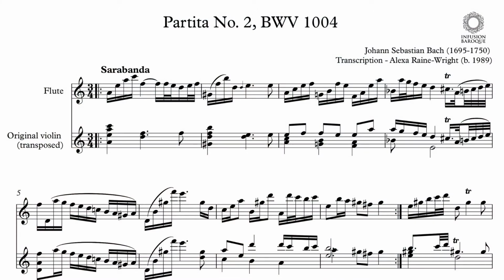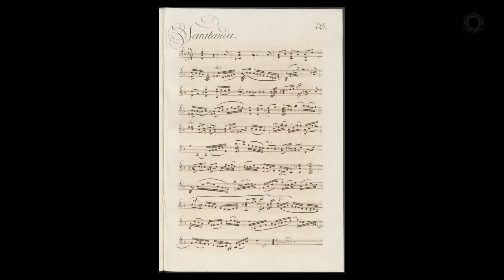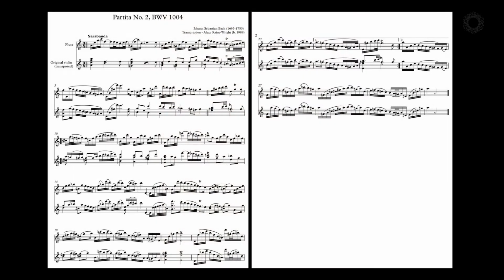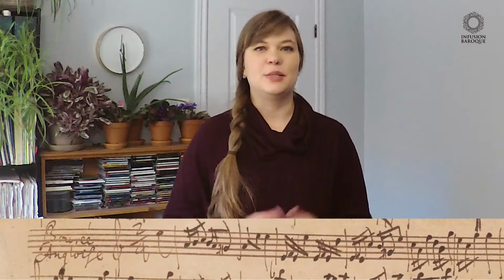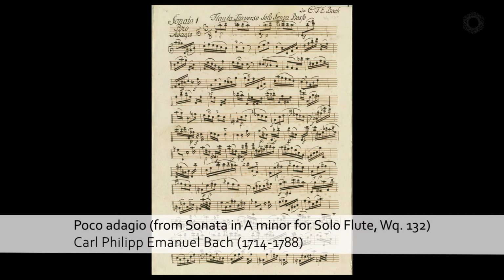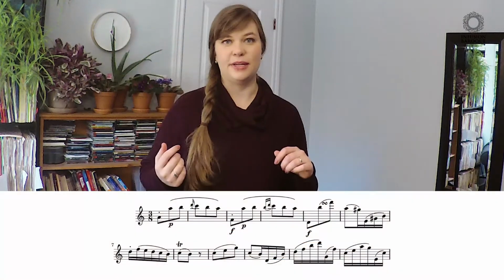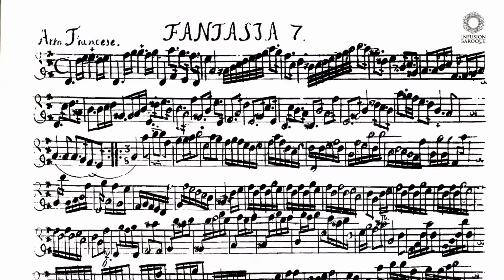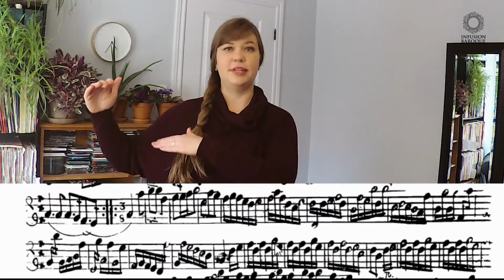virtuELLES Ep01 - Infusion Baroque at Home with Alexa Raine-Wright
Produced by Infusion Baroque
Edited by Emily Gan

Sarabanda from Partita No. 2 for solo violin, BWV 1004 - J.S. Bach (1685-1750)
Transcribed for Baroque flute by A. Raine-Wright (b. 1989)

Musicians have been making arrangements throughout the entire history of music - covers, transcriptions and arrangements explore different aspects of the original music, transforming it, and making it a unique and personal creation. This episode takes a closer look at the arranging practices that were popular at the height of the German Baroque and Classical eras, including two examples by the Bach family found in salonnières music collections in 18th- and 19th-century Berlin.

Arrangements were commonplace throughout the Baroque - we see this evidence in multiple versions of manuscripts and editions found in private collections across Europe, as well as the title pages of published music. Many people - men and women - were “amateur” musicians (though they often achieved a high level of skill), and by publishing music for multiple instruments, composers could market their pieces to a much broader audience base. Take for example G.F. Handel’s Op. 1 “Sonates pour un Traversière, un Violon, ou Haubois con Basso Continuo”.

As the 18th century progressed, flexibility in the number of musicians required to play a piece was gaining popularity, in addition to flexibility in instrumentation. G.P. Telemann’s 6 Concerts & 6 Suites (TWV 42) were advertised for four different formations: flute and concertante [obbligato] harpsichord; flute, concertante harpsichord and cello; flute, violin and cello; and flute, violin and basso continuo (not to mention the possibility of using a violin in place of the flute for even more combinations). These pieces are essentially trio sonatas - two melody lines and one bass line. The first line is always played by a flute, and the bass line is always played by the left hand of the harpsichord (optionally doubled by a cello). But the second melody line could be played by a violin OR the right hand of the harpsichord,  reducing the number of musicians required to play these trio sonatas from three or four, to two. The reverse was also popular - all but one of C.P.E. Bach’s five sonatas for flute and obbligato keyboard exist in alternate trio sonata versions.

While the majority of such arrangements were made “on the spot” and never written down, evidence of some very interesting arrangements are documented in the musical collections of notable women. Many upper-class and noble women had extensive music collections. Because women were discouraged from performing in public, they had to organize their own private performances, often in the form of a salon concert. Being a salonnière - the host of a salon - entailed inviting several interesting guests together to play music for and with one another. Salonnières often had to adapt music to the instrumentation they had that particular evening. Because some notable arrangements found in salonnières collections - including Sara Levy and Princess Anna Amalia of Prussia - we can get a glimpse into how those women made music at home.

Sara Levy (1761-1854) was a Jewish keyboardist who hosted a salon at her home in Berlin, and was a celebrated performer in many private music circles. Much of her extensive music collection (over five hundred scores) was dedicated to the works of the Bach family. Of particular interest is a version of J.S. Bach’s organ trio sonatas (which were likely already arrangements from chamber music versions). The organ trios consist of three lines - two melodic lines (played by the right and left hands of the organist) and the bass line (played by the organist’s feet). A typical arrangement would be to assign one or both melodic lines to solo instruments (such as the violin) while the third line becomes a basso continuo part (keyboard and/or cello). Interestingly, the version in Sara Levy’s collection is an arrangement for two keyboard players - the two melodic lines are attributed to the right hand of each keyboardist, and the bass line is played by both keyboardists’ left hands (in unison).

Inversely, the music collection of Princess Anna Amalia of Prussia (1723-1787) contains a condensed version of one of C.P.E. Bach’s sonatas for solo instrument and obbligato keyboard.  The Sonata for Viola da gamba and Obbligato keyboard, Wq 88, exists in various arrangements for violin or viola, but is found in Anna Amalia’s collection as a version for solo keyboard. Though she played several instruments, Anna Amalia had a particular affinity for the harpsichord. And thus we see an example of a trio sonata playable by up to four people, reduced to just one - perfect to play by oneself, at home!